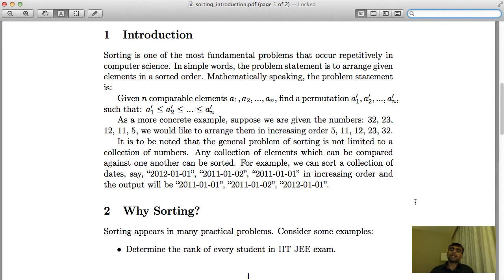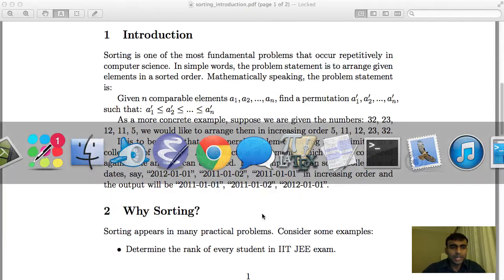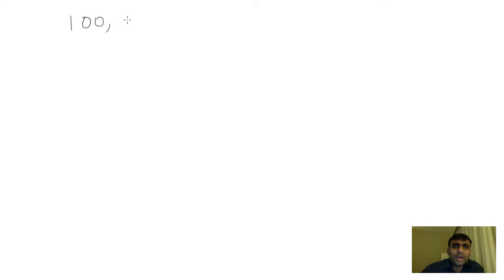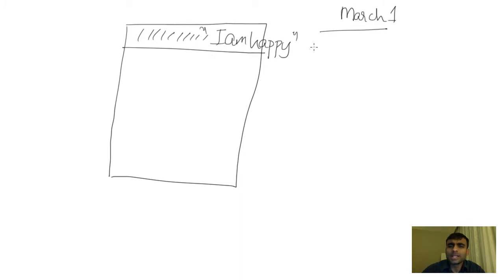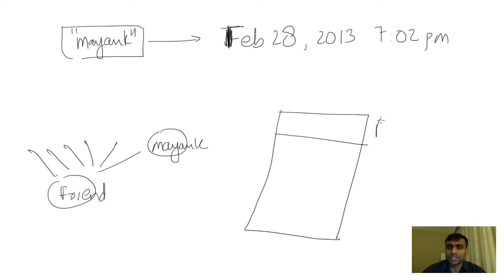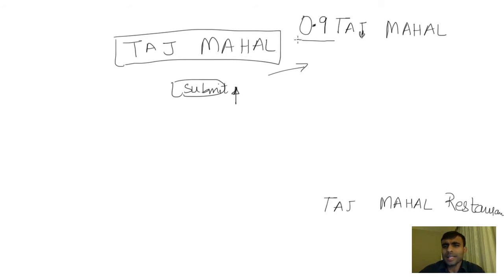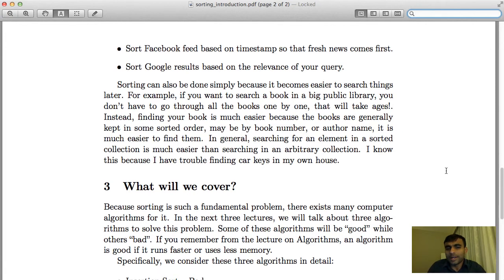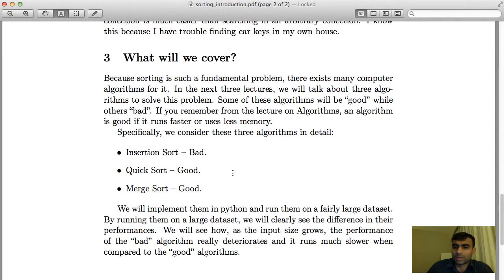Sorting - Introduction [in English]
In this lecture, we talk about sorting. Sorting is a very fundamental problem in computer science and has many practical examples. We describe the problem statement and its practical examples. This is just an introductory lecture. The actual sorting algorithms are discussed in next few lectures. This lecture is in English.